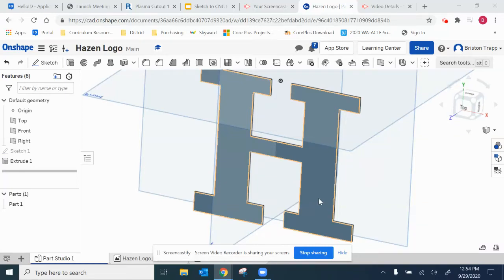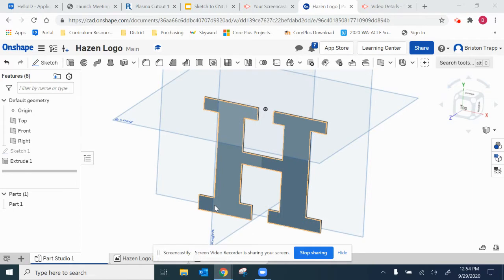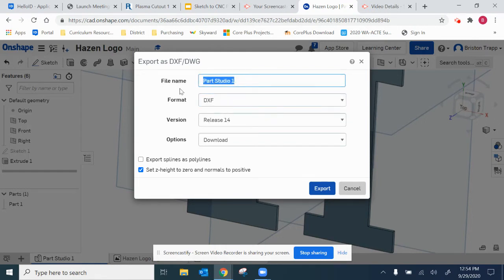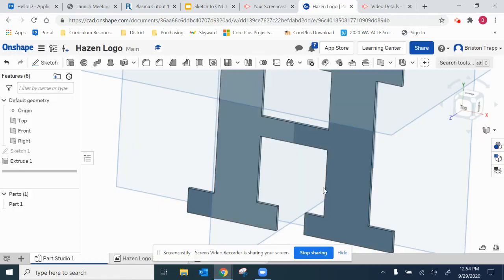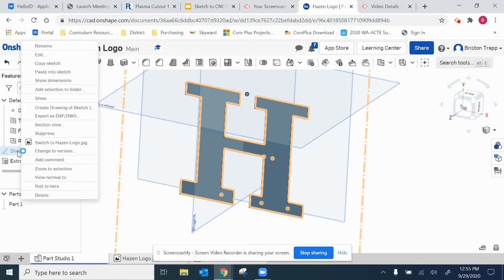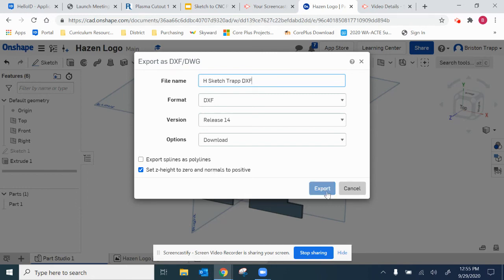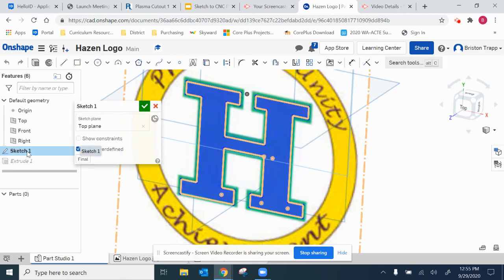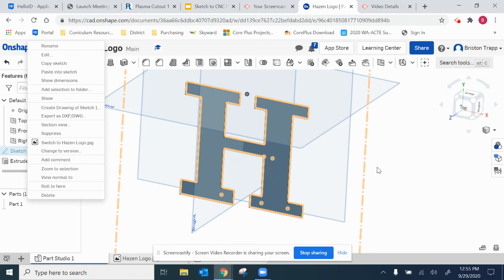Onshape DXF Export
How to export a face or a sketch as a DXF in Onshape.